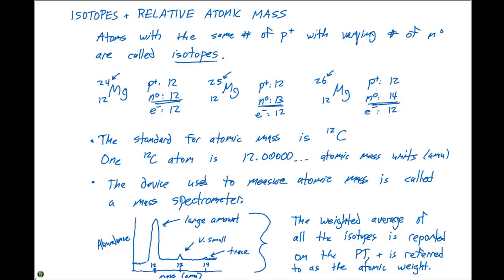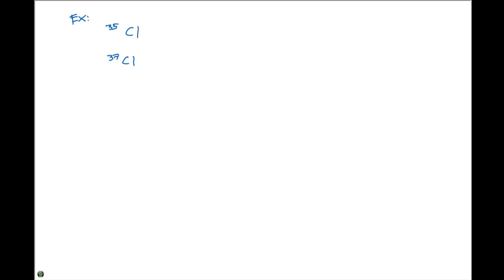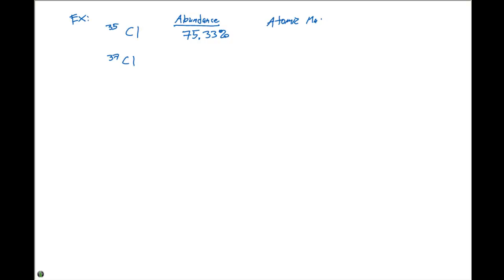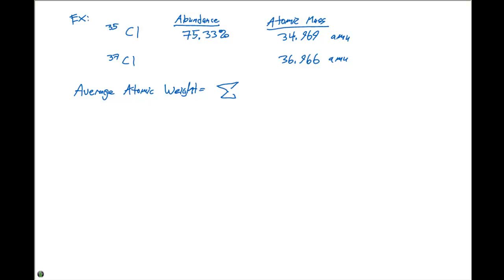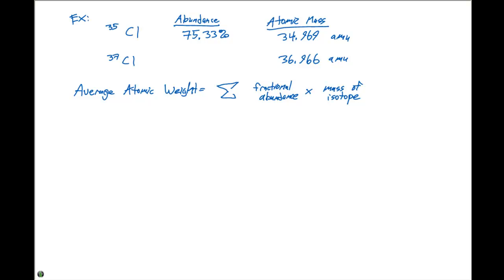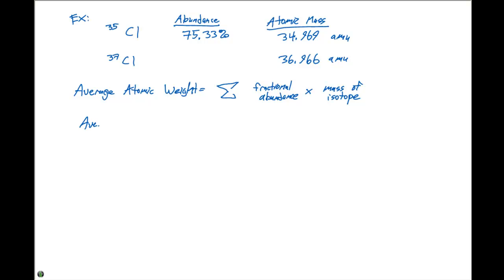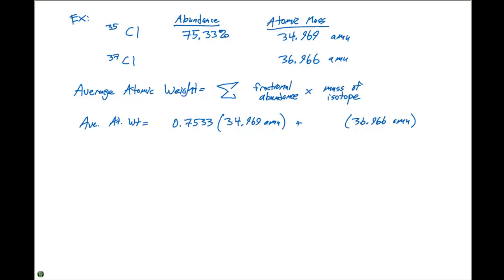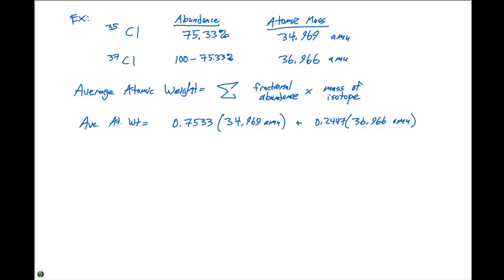Section 2 4 Isoptopes and Relative Atomic Mass Part 2 4;07